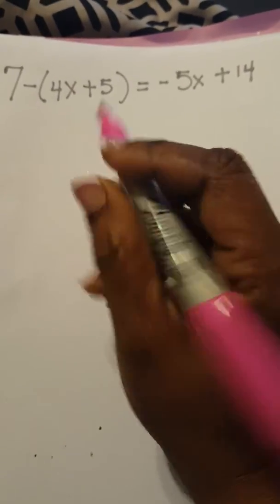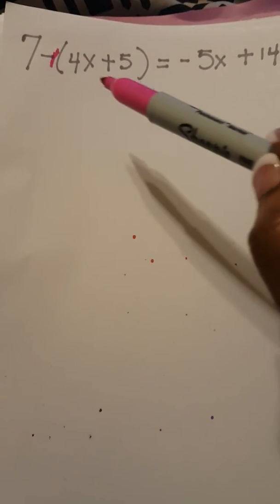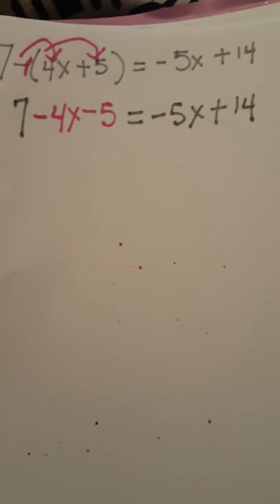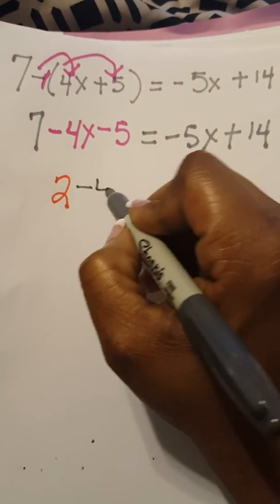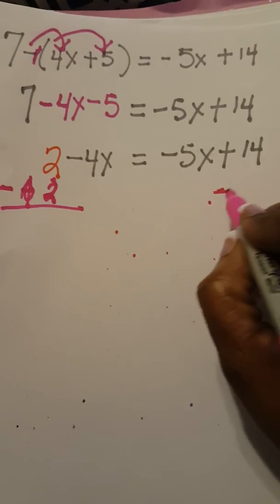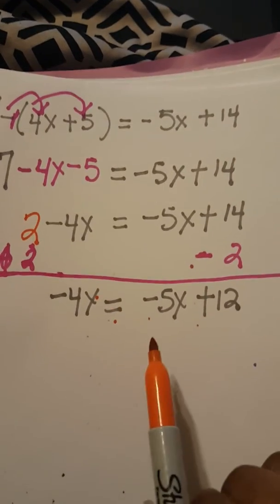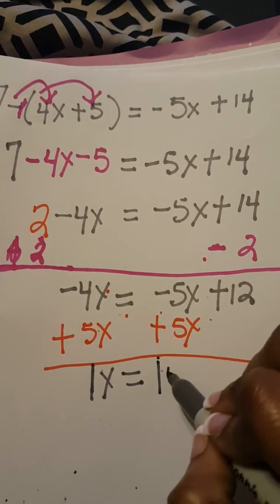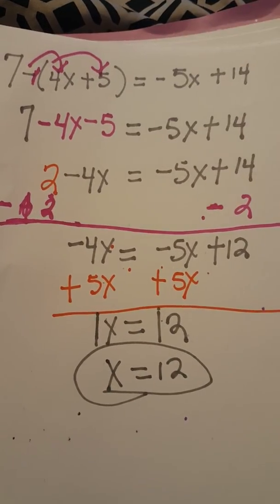Video 3 Algebraic Equations